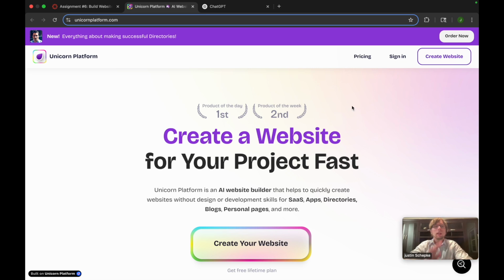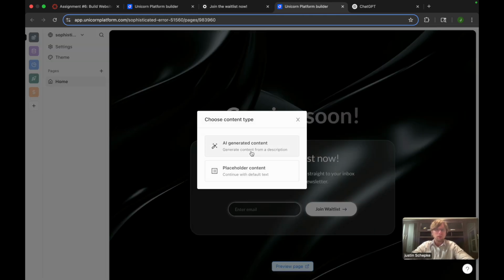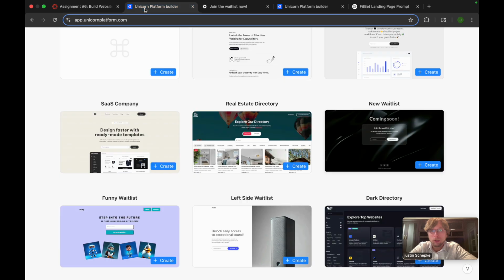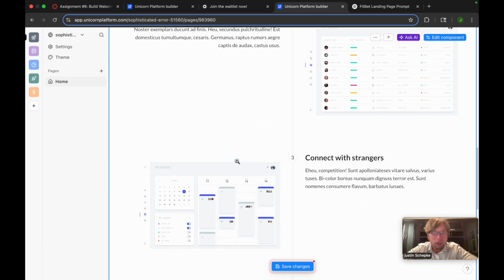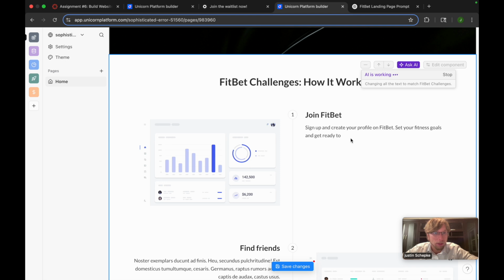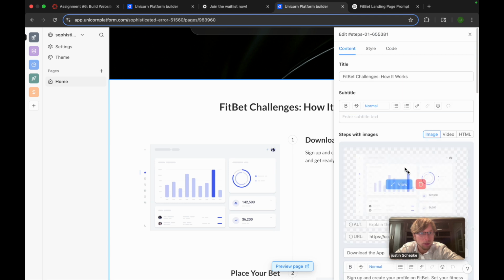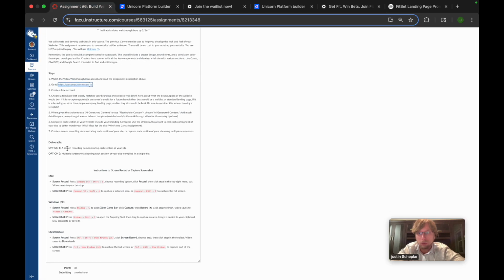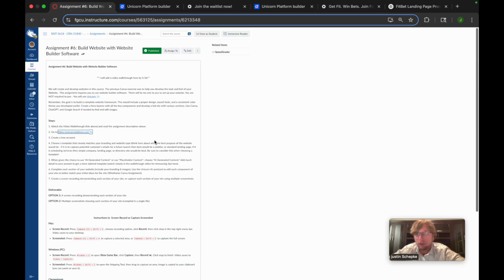Assignment 6: Build Website With Website Builder Software - Assignment Walkthrough